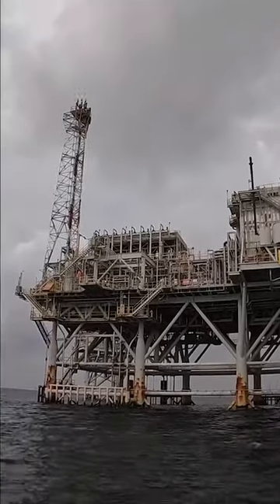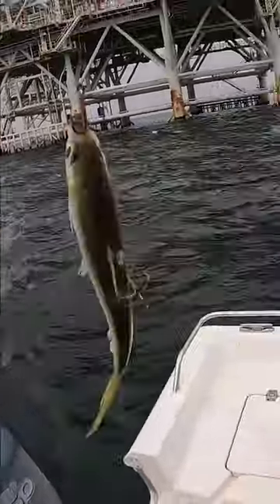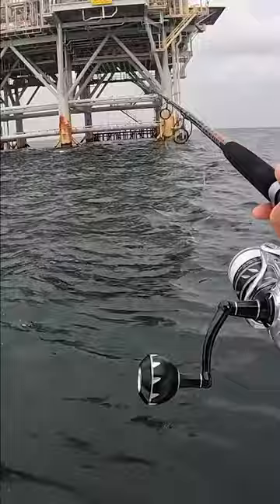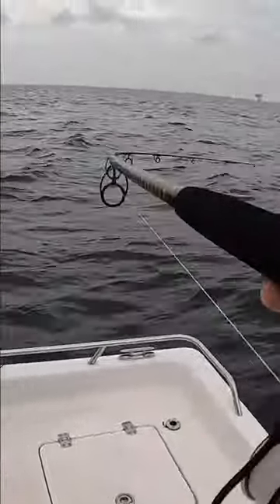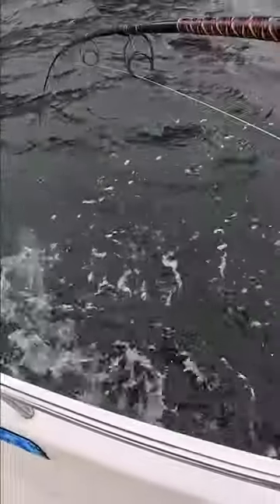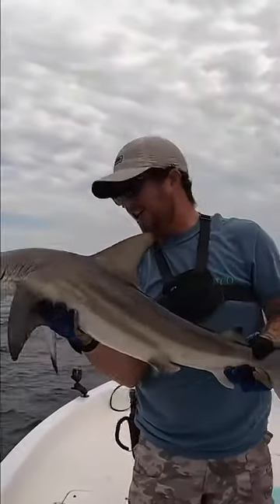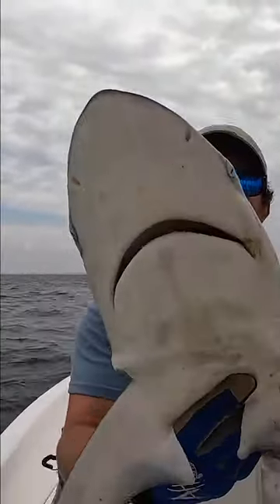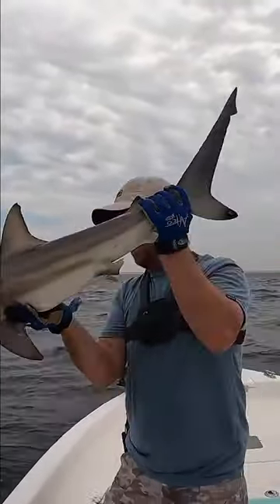Big fish eats live bait under this gas rig